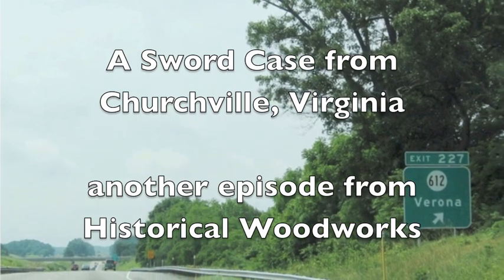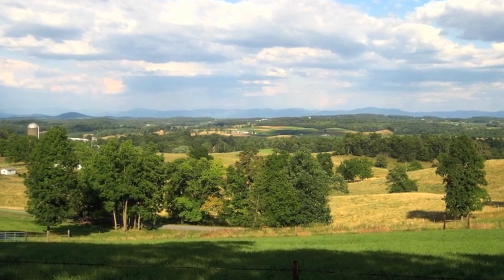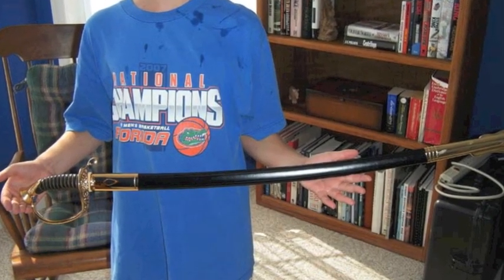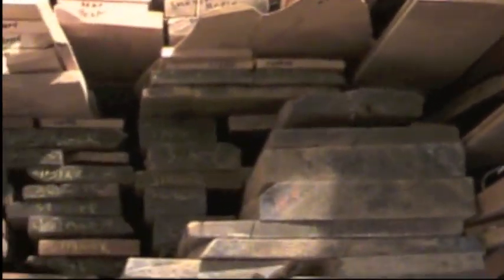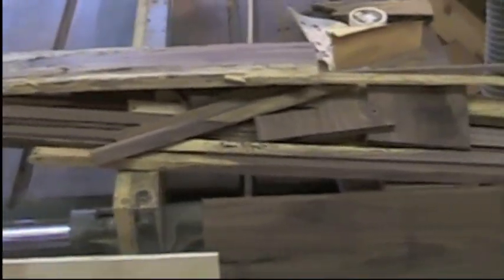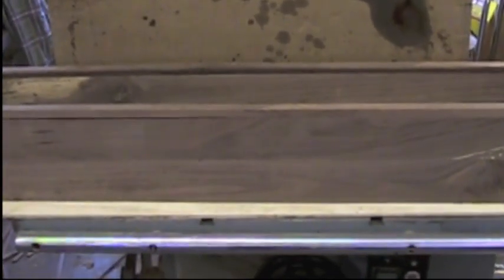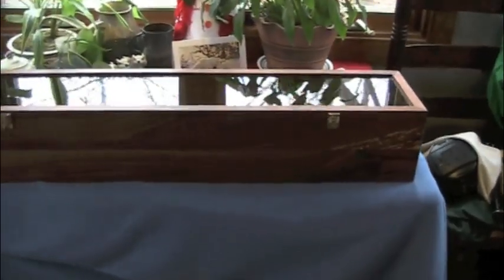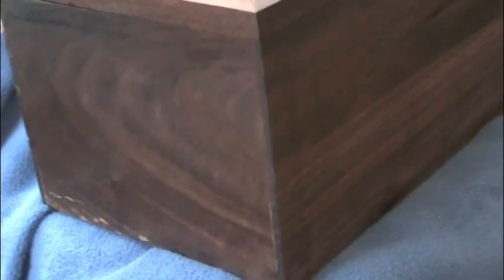Historical Churchville Virginia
Come along with us on another adventure as we build a sword case with lumber lovingly rescued from a neat old historical landmark in Churchville, Virginia .